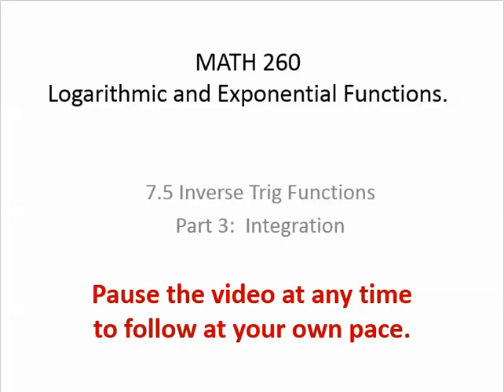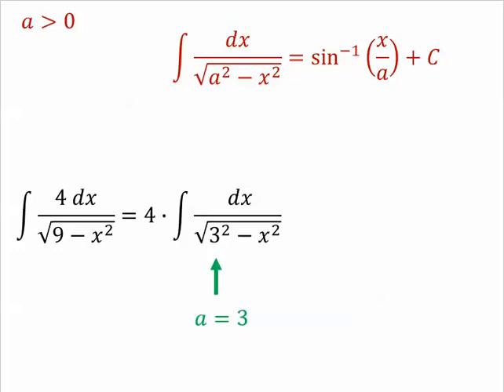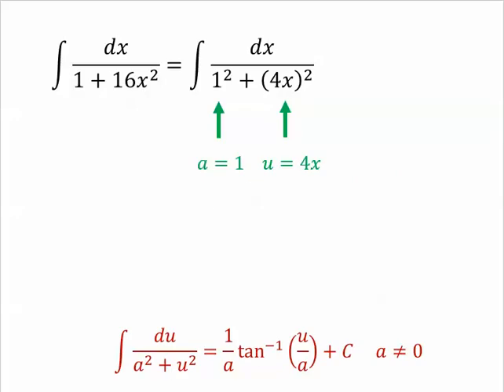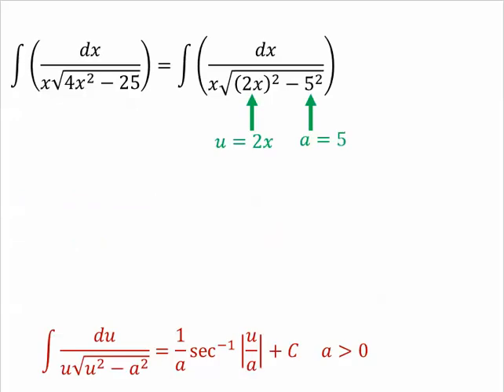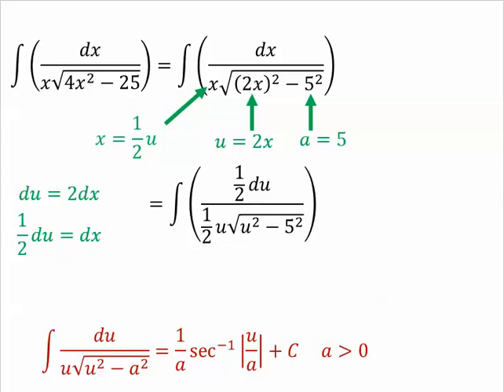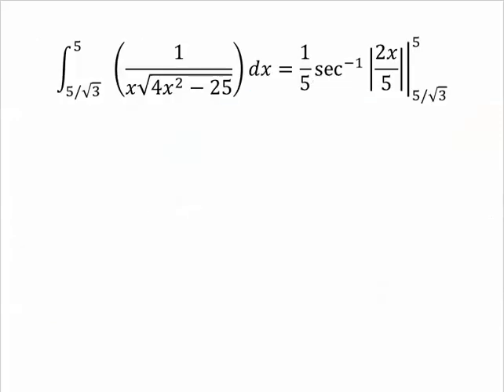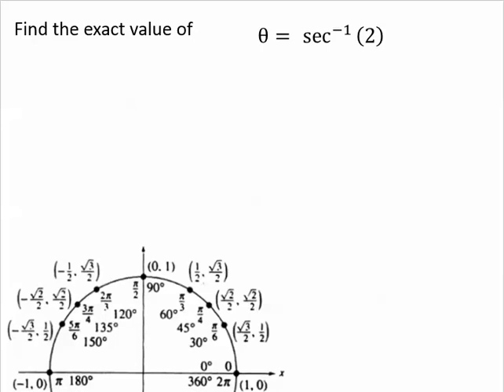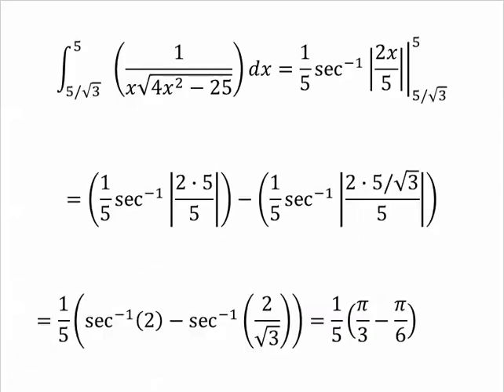7.5 Inverse Trig Functions Part 3